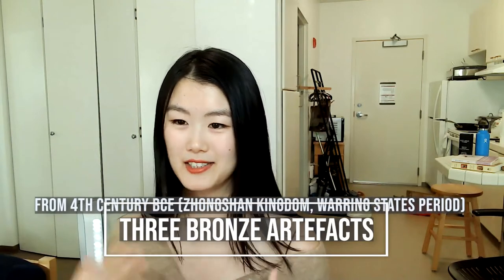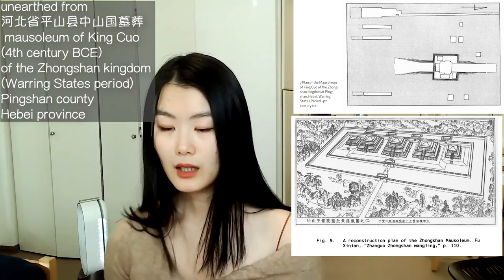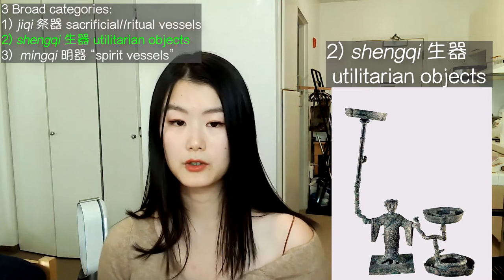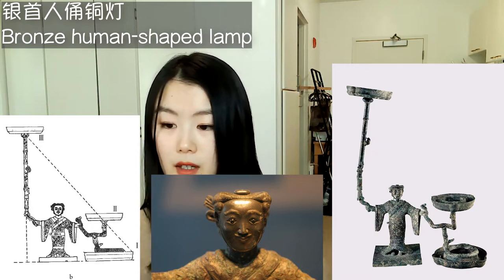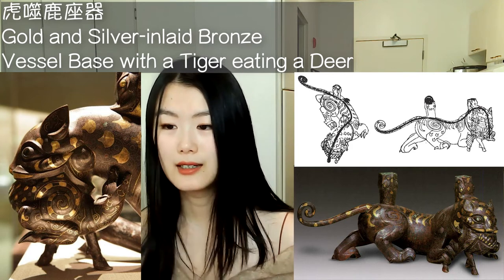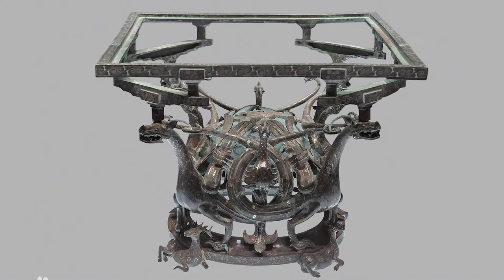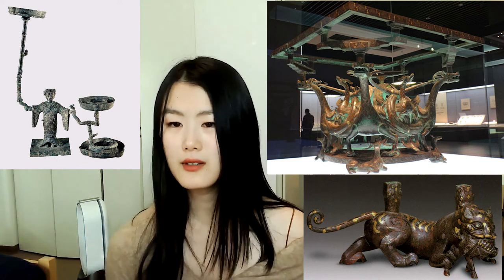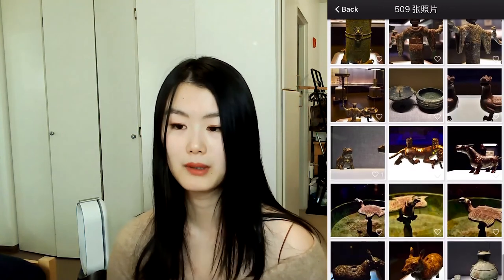Whimsical Bronze Artefacts from 4th Century BCE (Ancient China, Warring States Period)!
Hi friends! In this video survey some beautiful artefacts from 4th century BC. These were among the more than 19000 artefacts unearthed in the 1970s from 河北省平山县中山国墓葬 (mausoleum of King Cuo of the Zhongshan kingdom, which existed during the Warring States 战国 period), located in present-day Pingshan county, Hebei province. Sorry for disappearing for like 2 months again. Life continues to be hard... But, we have the world of art and history as therapy (I heavily plug an app called iMuseum near the end of the video -- thanks to new friend who plugged it to me)! The artefacts I show in this video are housed in the Hebei Museum.

This video heavily cites/ quotes from Prof. Wu Hung's works listed below:

Wu Hung. The art of the Yellow Springs: understanding Chinese tombs. 2010. University of Hawaii Press.

Wu Hung. FROM TEMPLE TO TOMB: Ancient Chinese Art and Religion in Transition, Early China , 1988, Vol. 13 (1988), pp. 78-115

Wu Hung. (Zheng Yan Ed.) 传统革新：巫鸿美术史文集卷一. 2019. 上海人民出版社